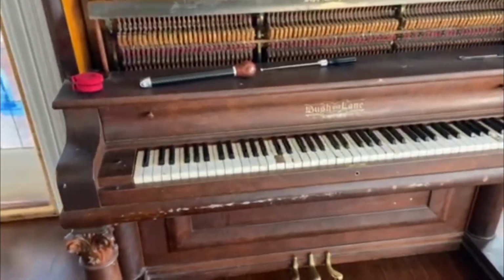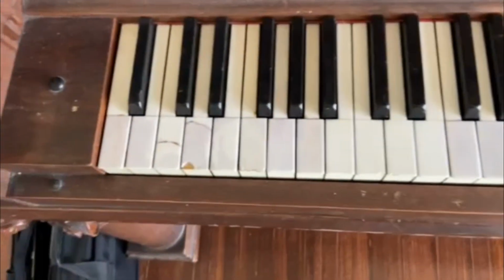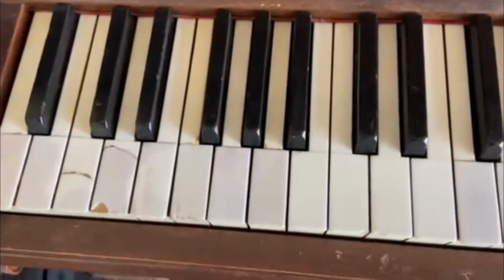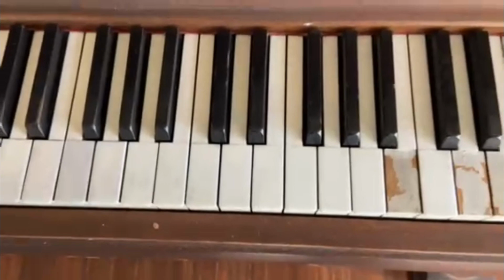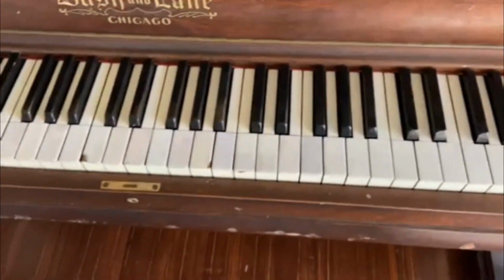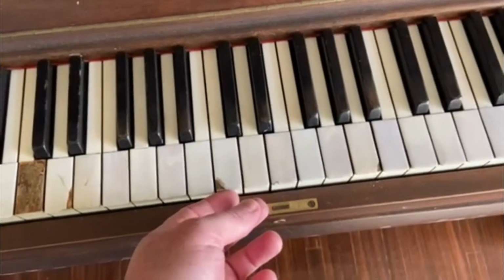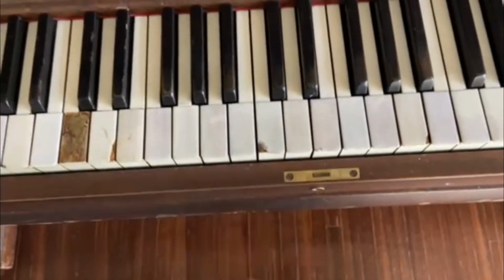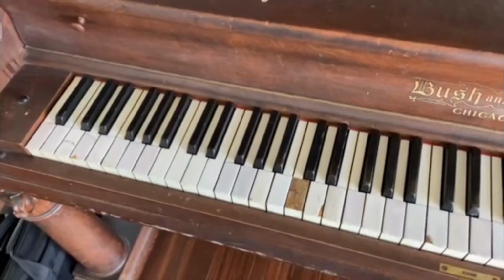These Keytops Need Replaced (Tips for Replacing Ivory Keys) | HOWARD PIANO INDUSTRIES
🎥 Video Chapters
00:00 - Intro
00:07 - Keytops

☑️ Piano Parts, Tools, and Accessories